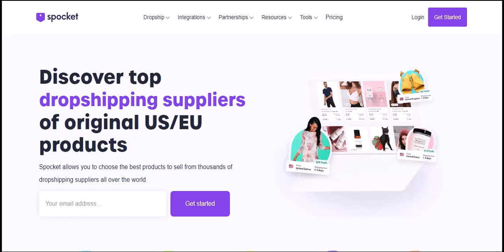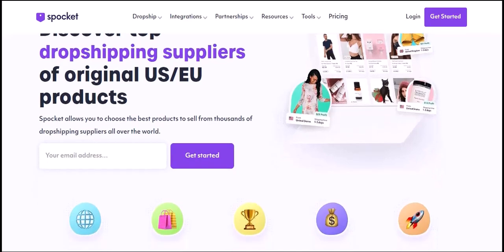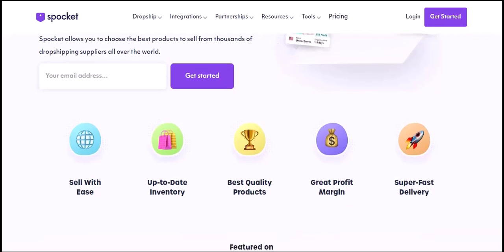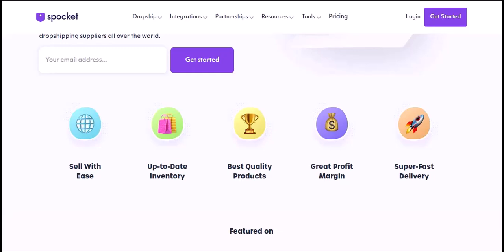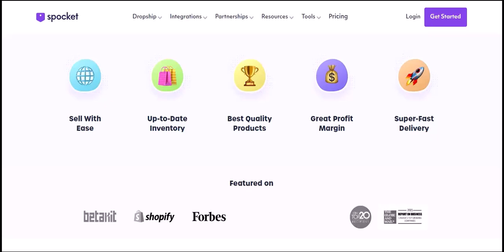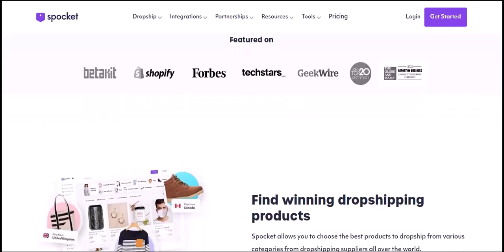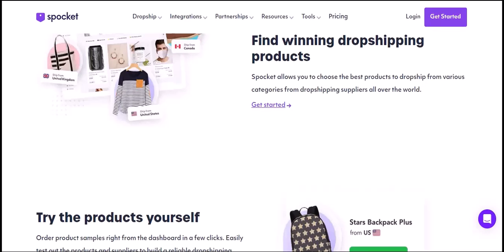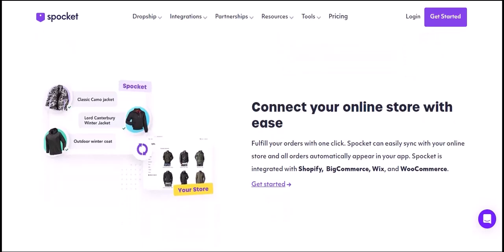Do you have to pay to use Spocket?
In this video we talk about Do you have to pay to use Spocket